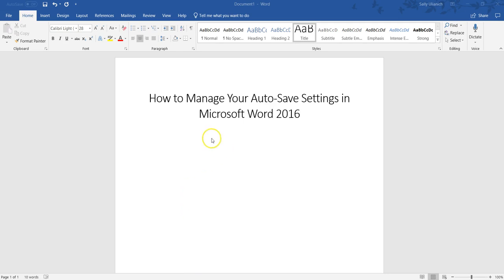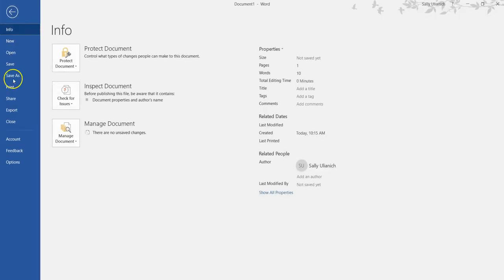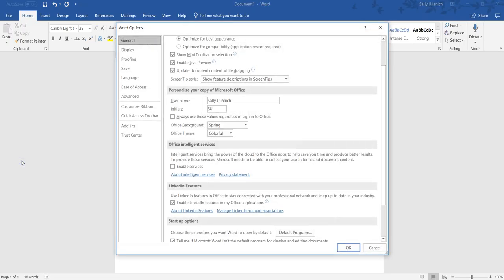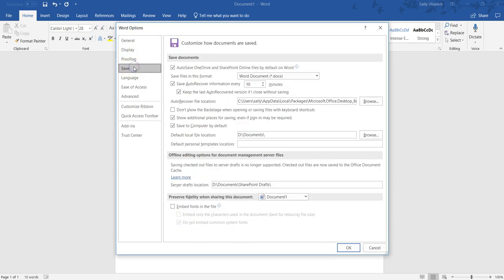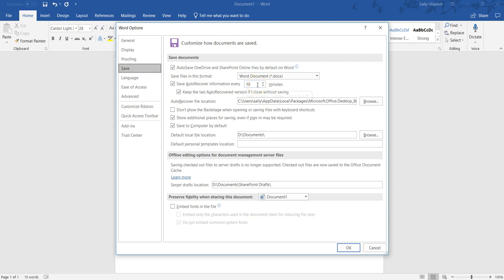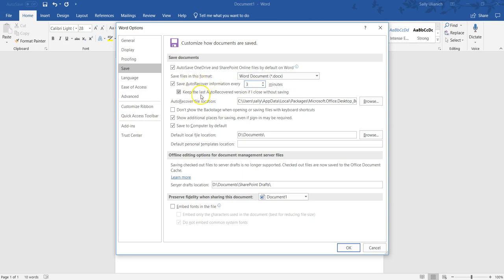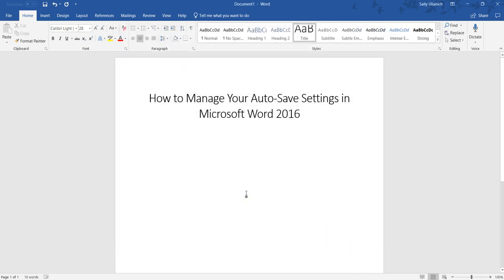How to Manage Auto Save Settings in Word 2016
In this video, I show you how to manage your auto-save settings in Microsoft Word 2016. The settings will be the same or similar in most earlier versions you may be using.